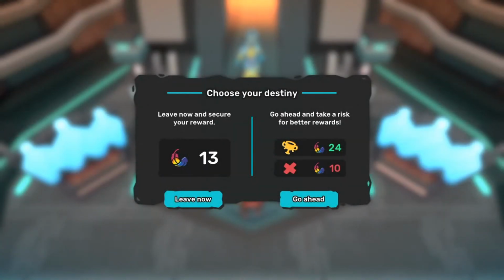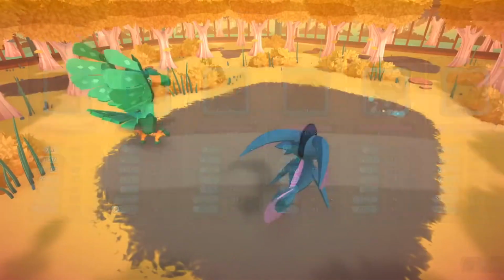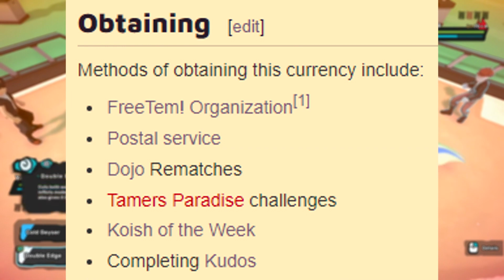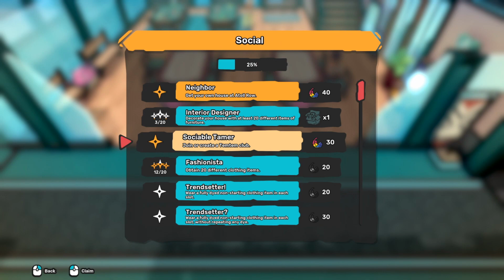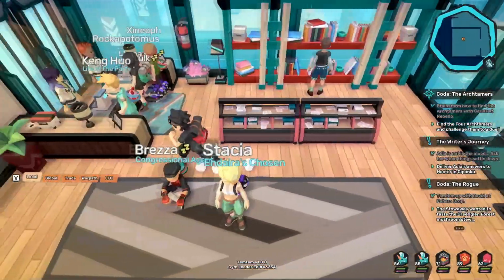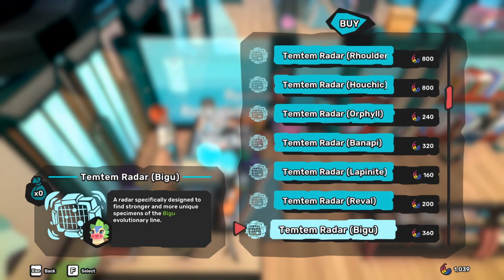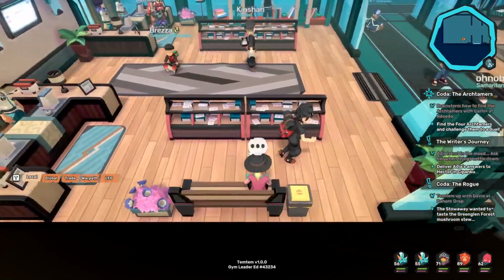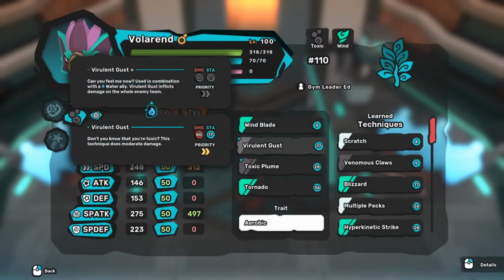How to Get Feathers in Temtem 1.0! | Shiny Hunting, TV Training, XP Farming and More!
Feathers will allow you to more easily TV train, hunt lumas (shiny temtem), EXP Farm and More!

Credits:

Avatar: Bisloba